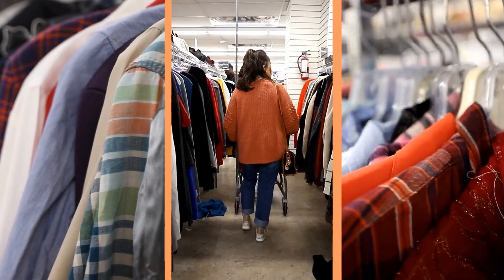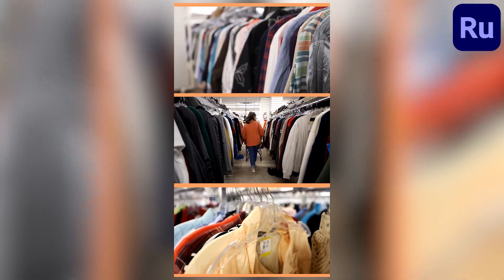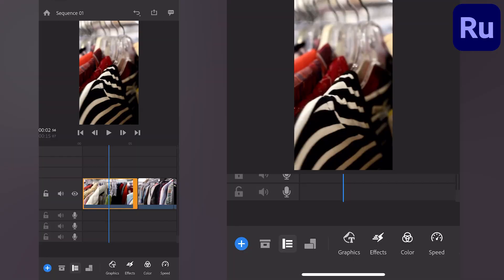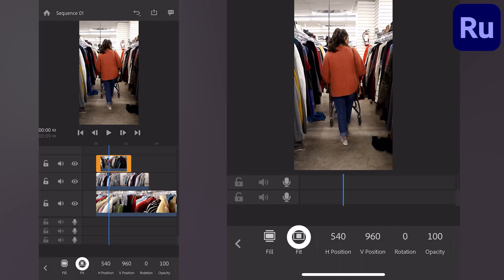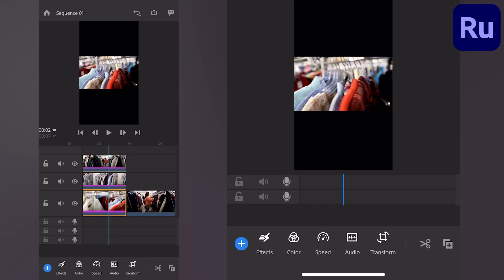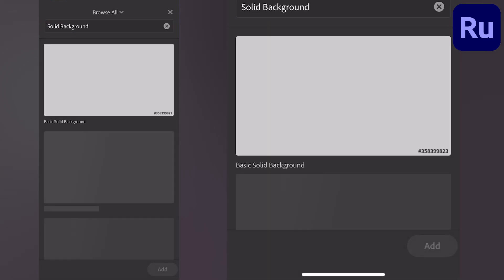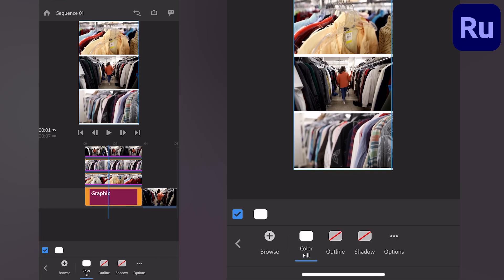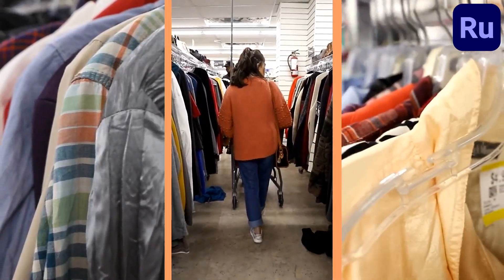How to Use the Picture-in-Picture Tool in Premiere Rush | Tutorial w/ Jessica Neistadt | Adobe Video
Join YouTube Creator Jessica Neistadt for a quick Premiere Rush tutorial and take your video editing to the next level! In this episode of our latest series of Quick Tips in Premiere Rush, Jessica shares her tips for using the Picture-in-Picture tool to make your videos stand out from the rest! Check it out!